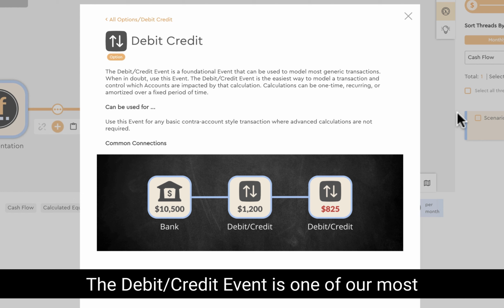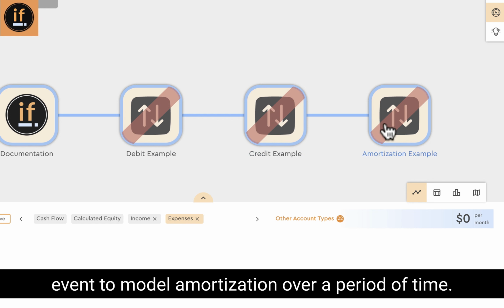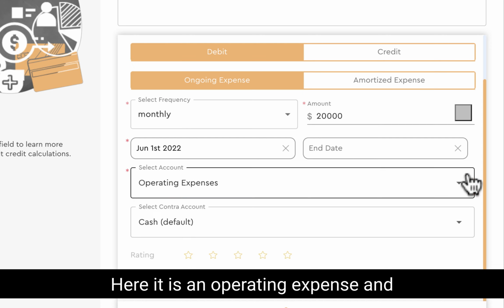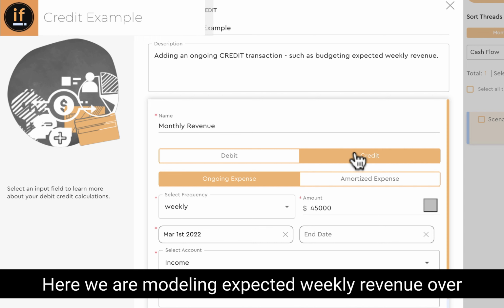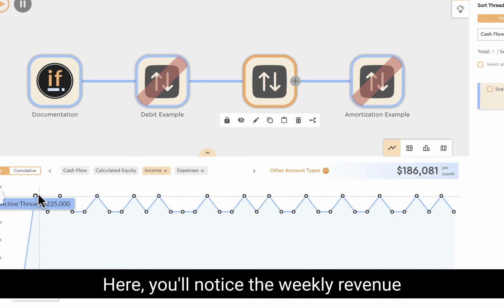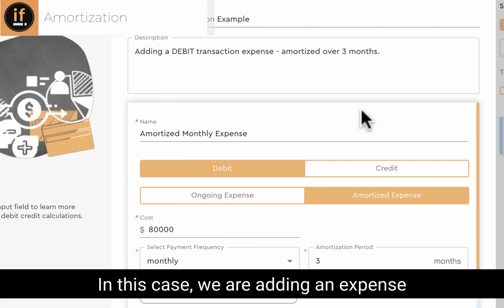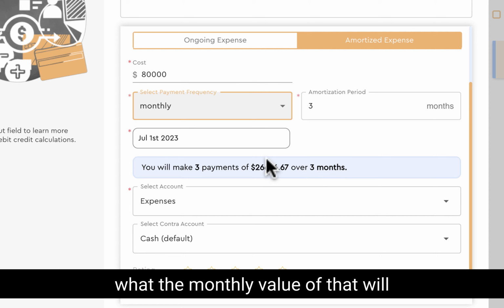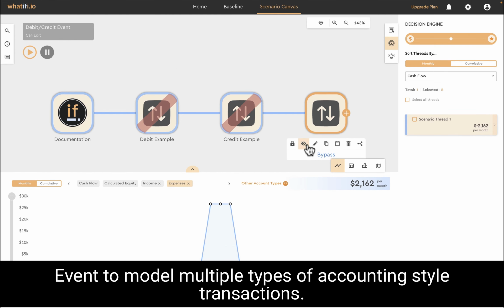whatifi University - The Debit/Credit Event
In this explainer video, we cover how to use the Debit/Credit Event to model accounting style transactions in whatifi.